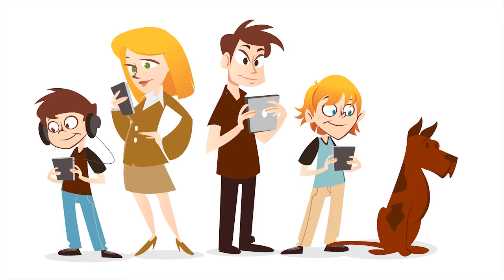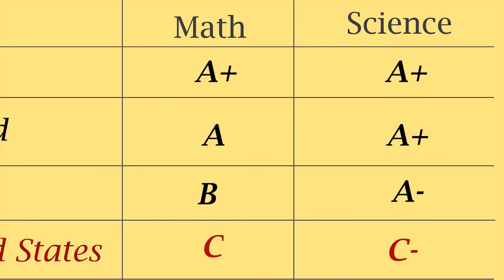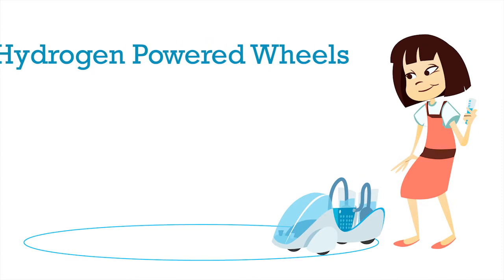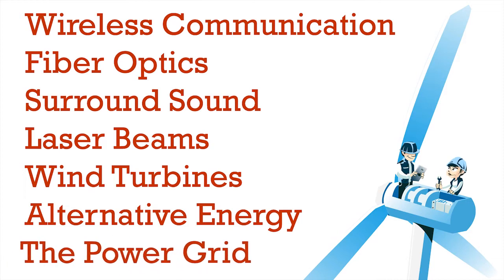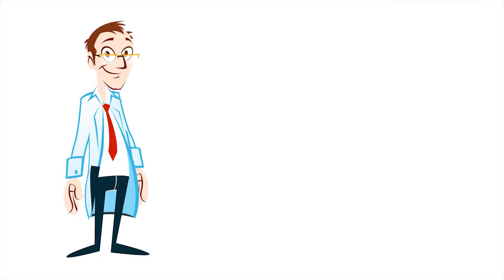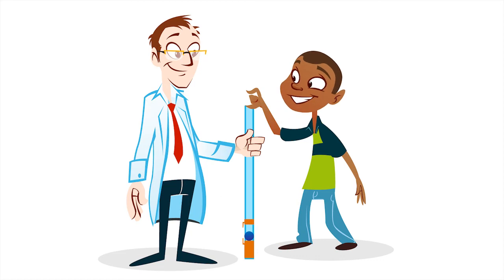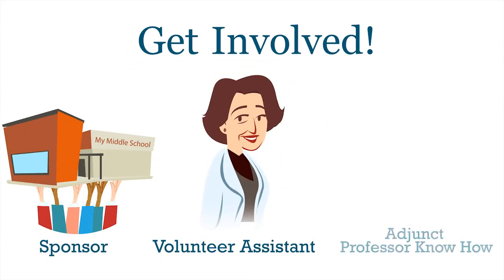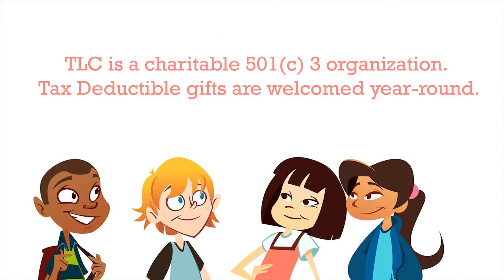Professor Know-How "America's Science Coach"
From the atom to the Internet, Professor Know-How unlocks the secret inner workings of the gadgets kids love and use every day. Our "involve me and I will understand" approach is an amazing example of the effectiveness of hands-on learning.
This is a FREE program for middle schools made possible by the Technology Learning Center.